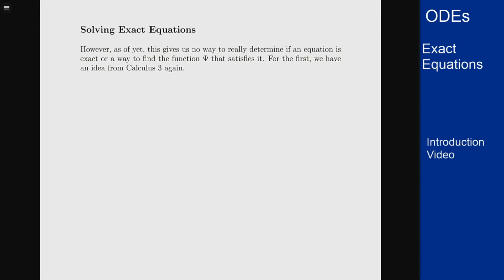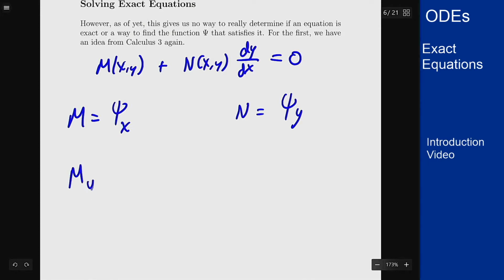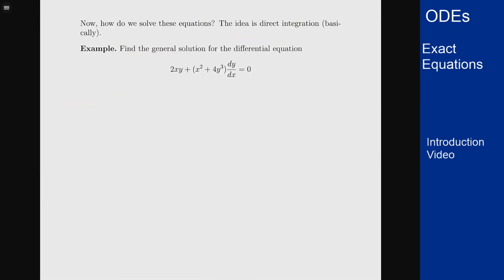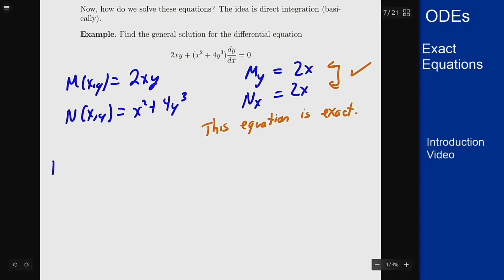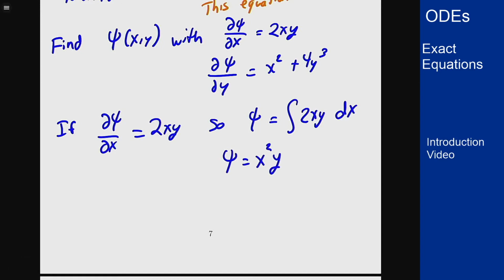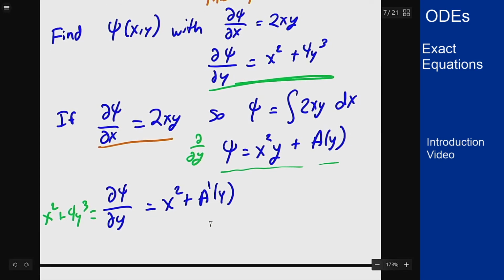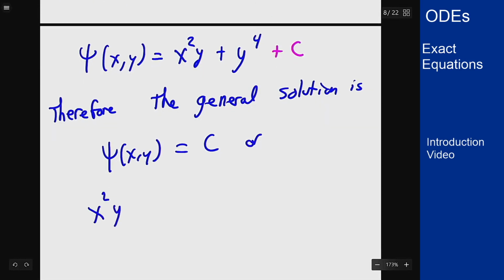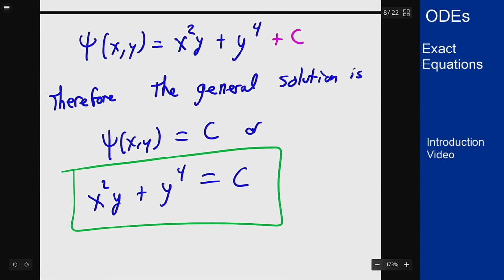Differential Equations - Intro Video - Exact Equations 2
Second intro video on exact equations, explaining the process of finding the solution to these equations.